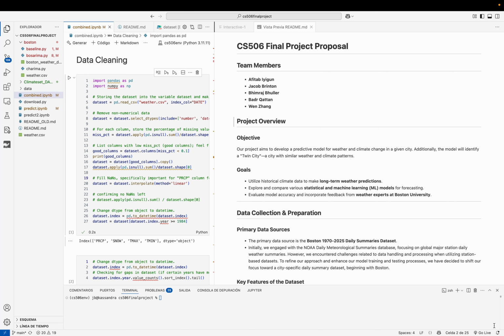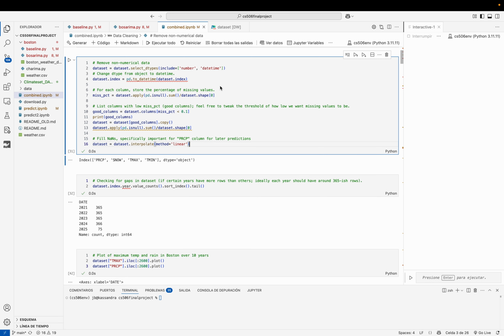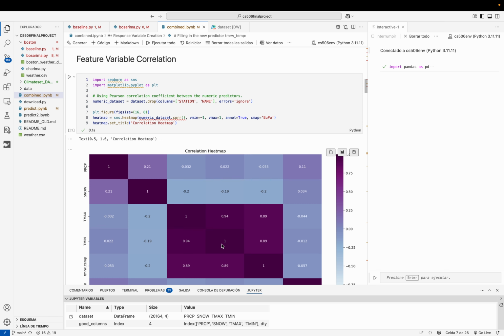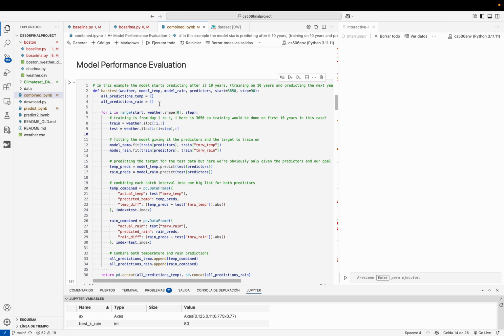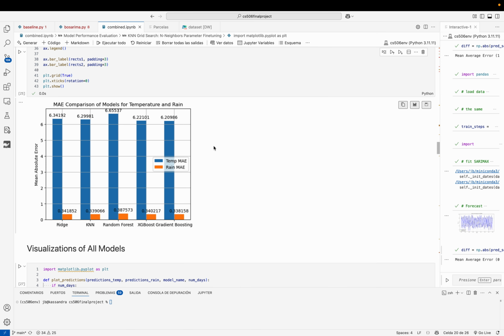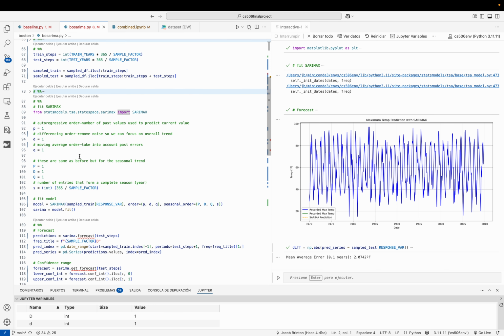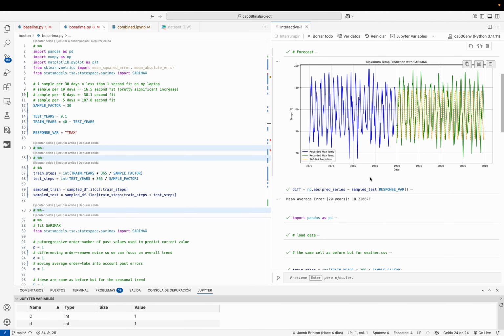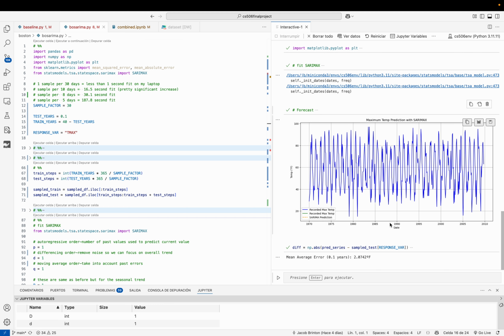506 Midterm Video